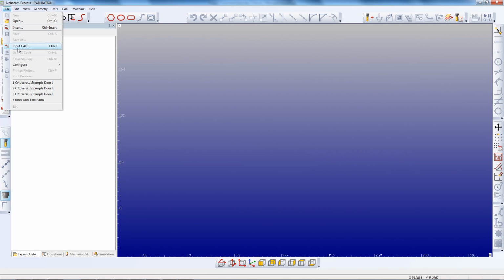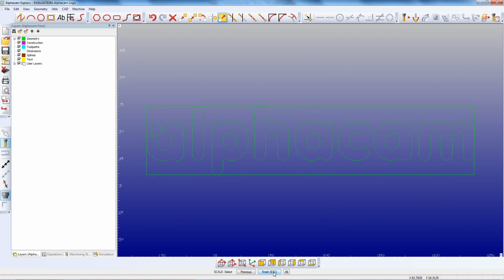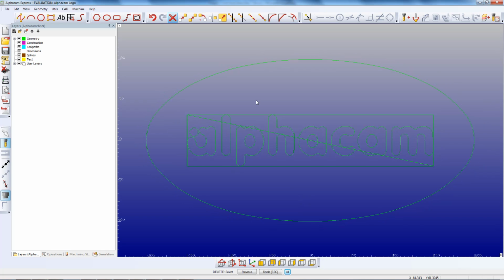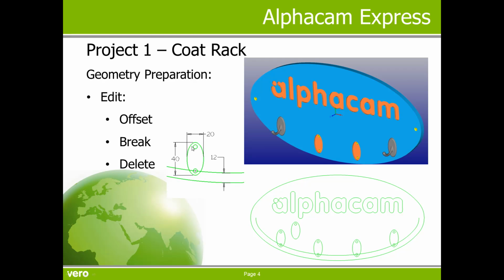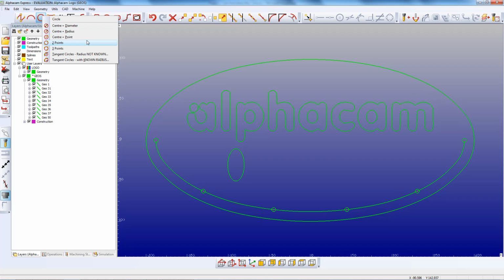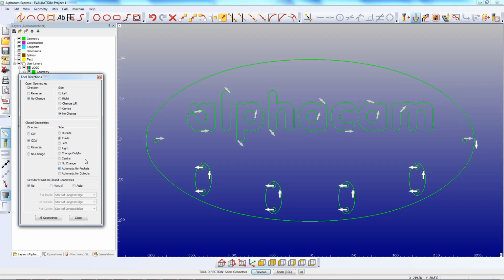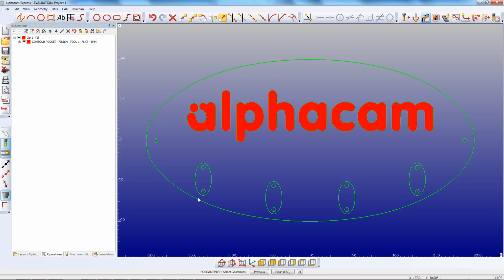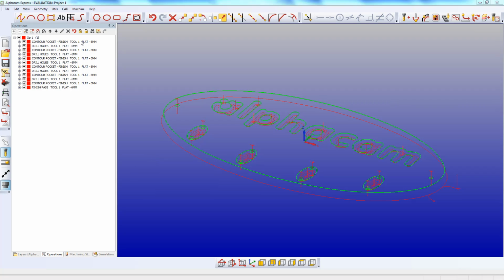13# Project 1